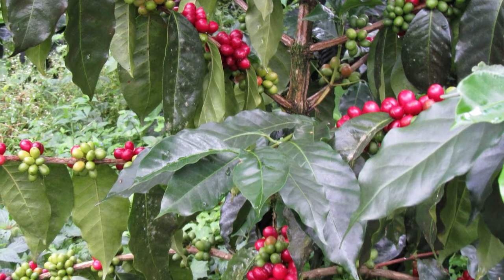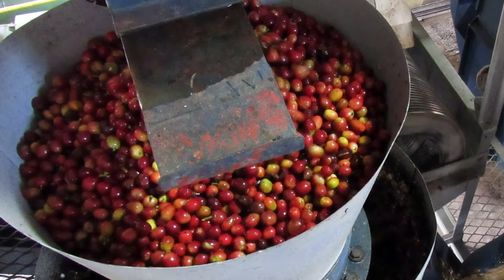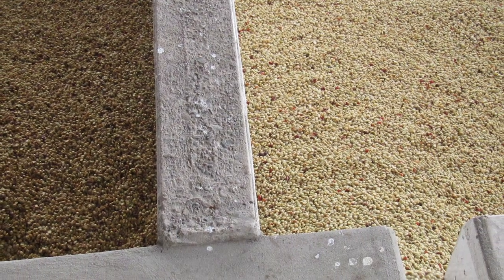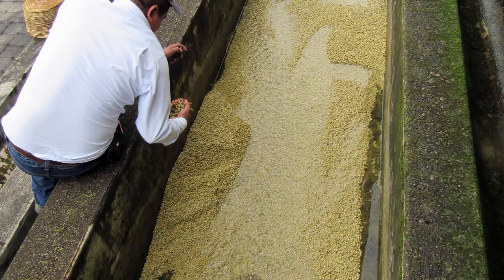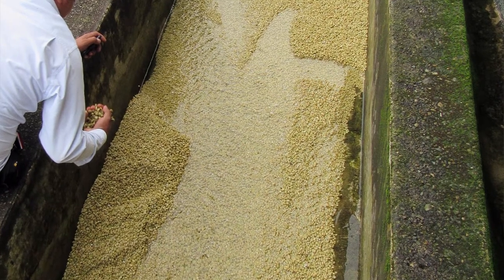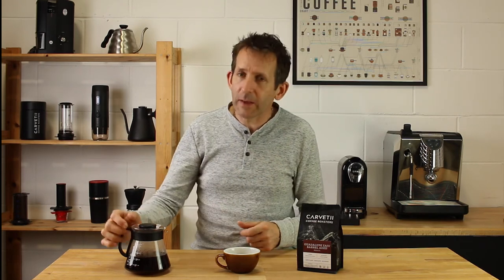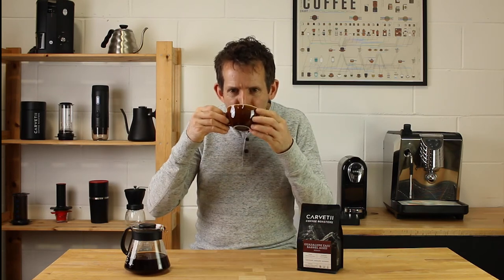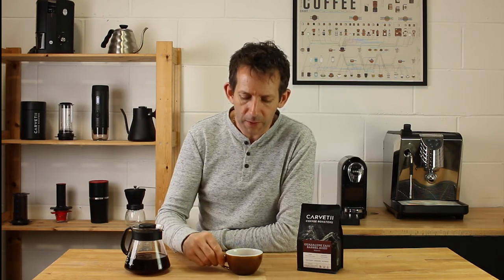Barrel Aged Coffee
Coffee aged in Bourbon Barrels!  Is it any good?

We've purchased our first Barrel Aged Coffee from Guadalupe Zaju in Mexico.  In this video we explain the process of creating a barrel aged coffee and share our thoughts on the flavour profile and character of this particular lot.

If you've ever tried a barrel aged coffee we'd love to hear your thoughts!  Is it something you've enjoyed or maybe something you'd rather not experience again?

This particular lot from Mexico is available to purchase from our website during August 2021.